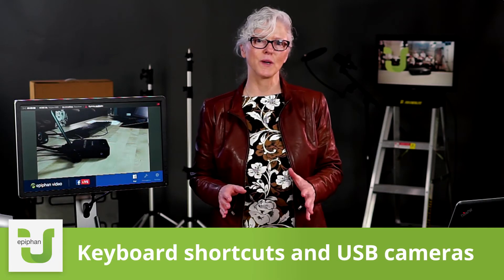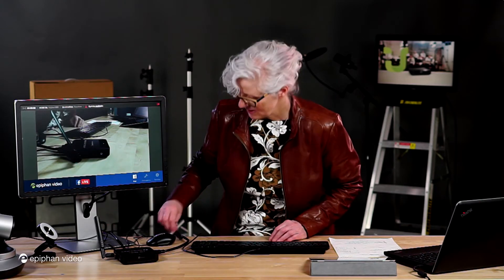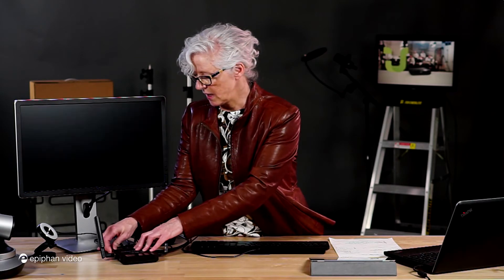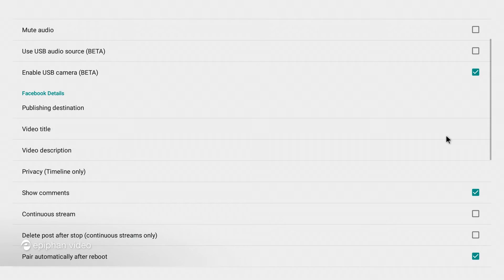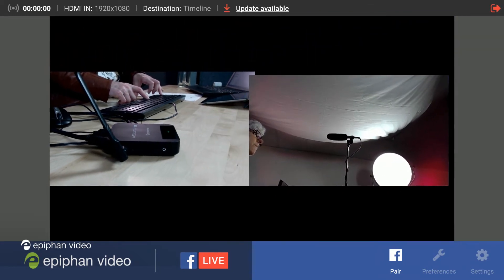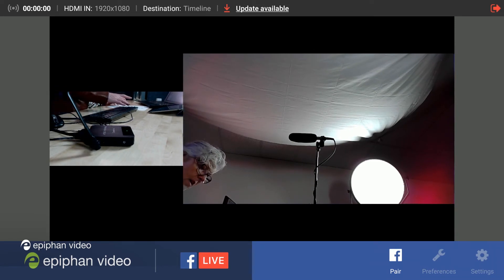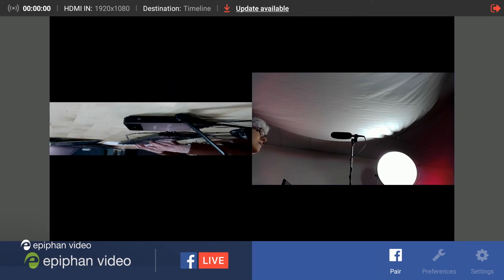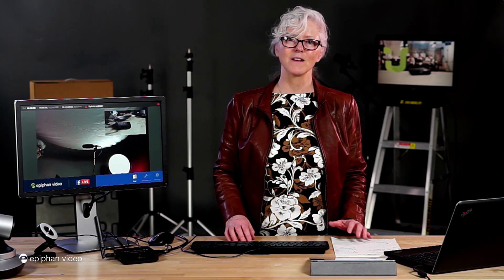Keyboard shortcuts and USB webcams [Webcaster X2]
Connect a USB keyboard to Webcaster X2 and use it to start and stop streaming, as well as switch between multi-camera layouts and sources when using the USB webcam (Beta) feature.